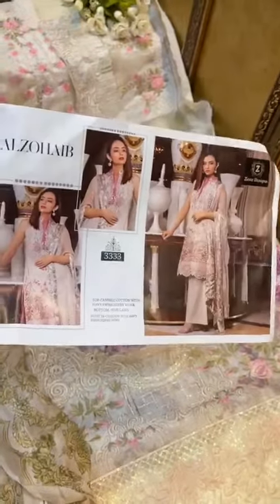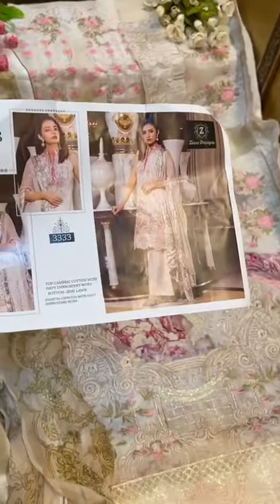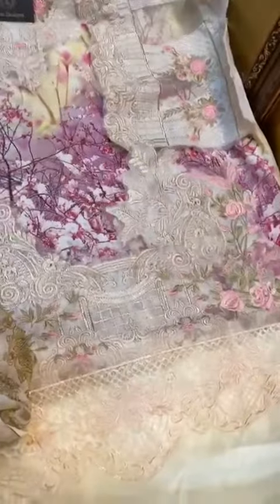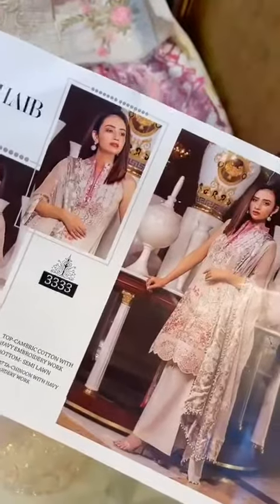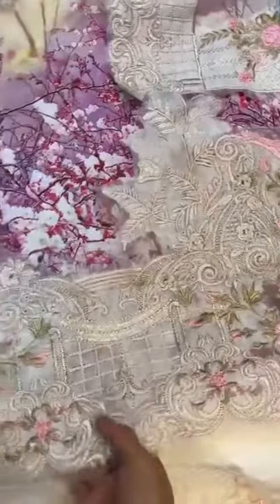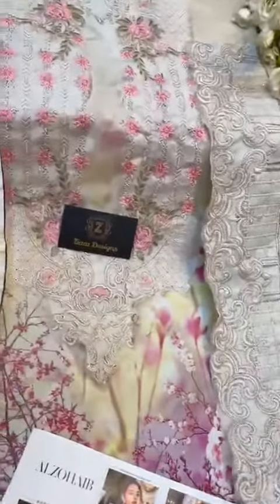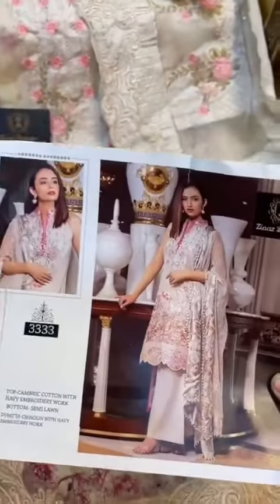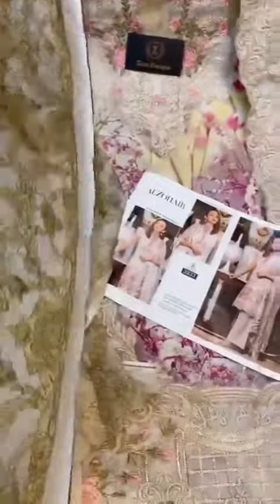ZIAAZ DESIGNER ALZOHAIB 3333 SALWAR KAMEEZ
WE ARE WHOLESALE OF SALWAR KAMEEZ